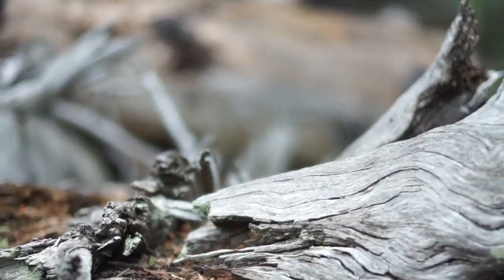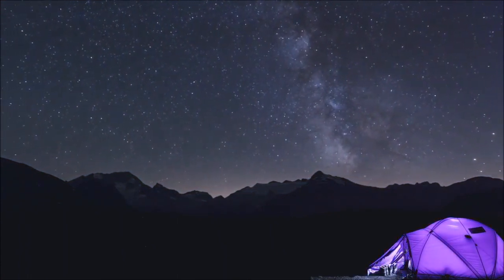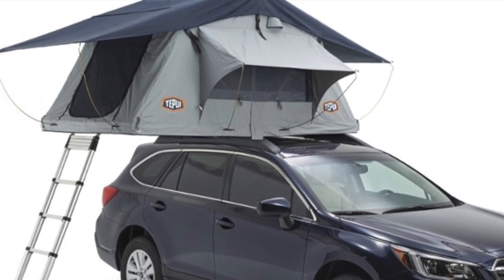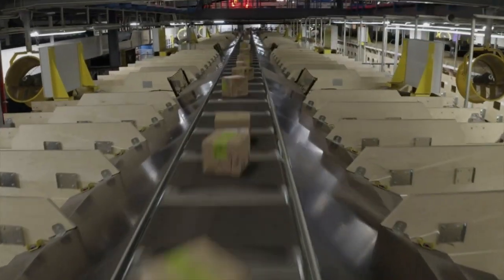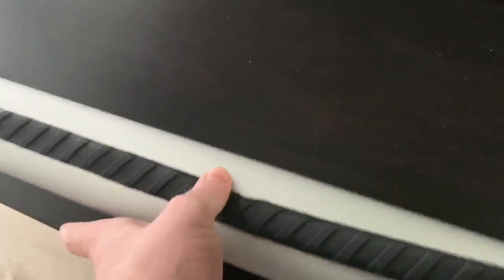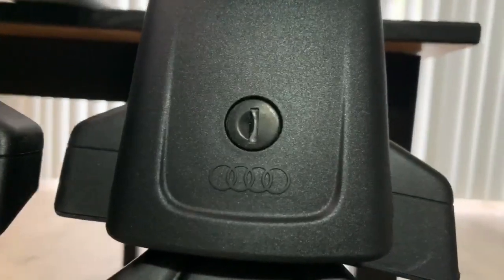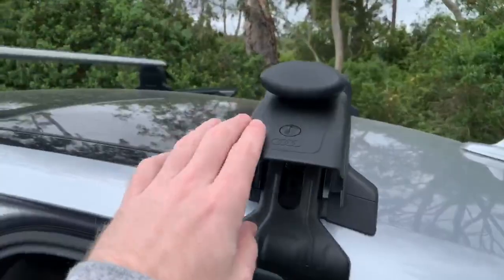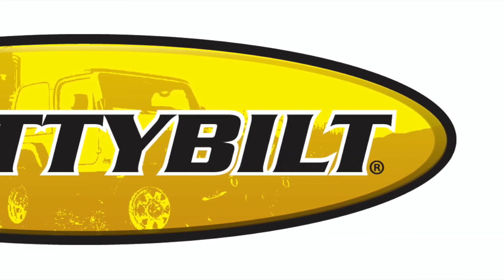How to Install Roof Rails on An Audi | Genuine Audi parts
Putting a Roof Rack on an Audi A3 (2015).